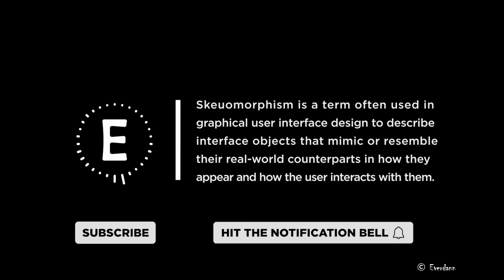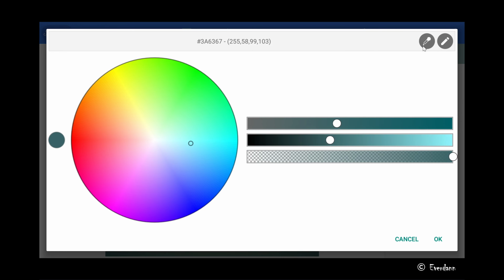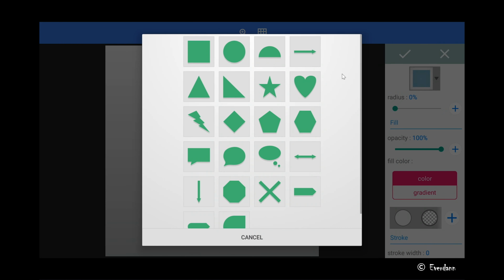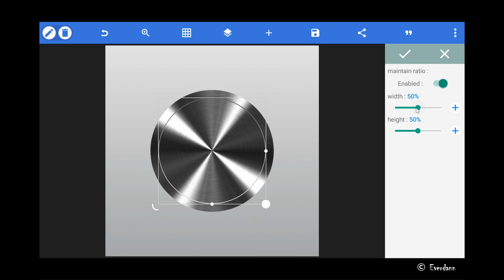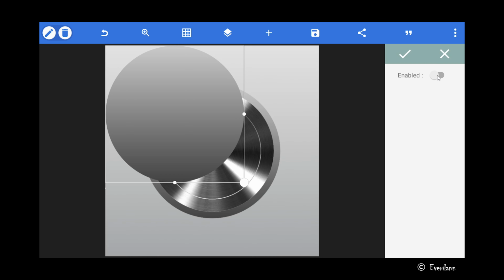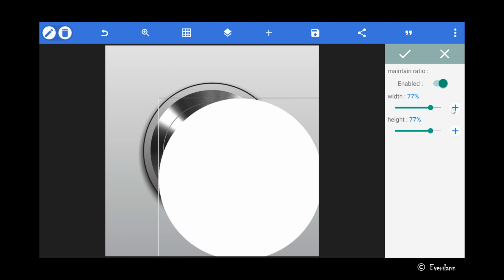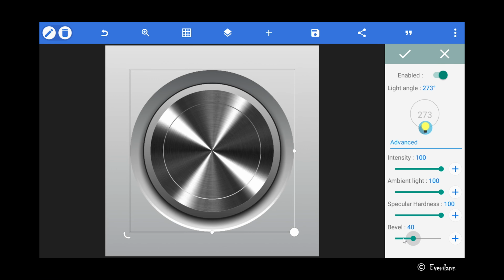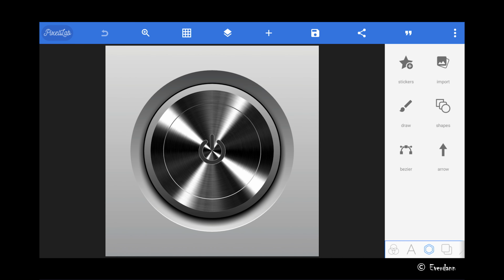How to Design A 3D BUTTON With The Skeuomorphism Style in PixelLab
This tutorial video will guide you on how you can create a 3D button with the skeuomorphism style in PixelLab.

*Chapters*
00:00 Intro
00:51 Change the Background
01:32 Create Circle for Metallic Texture
02:07 Create Ring Circle
02:50 Create Chamfer Circle
03:14 Create Shadow Circle
03:48 Create Circle for Hollow Effect
04:19 Emboss the Hollow Circle
04:40 Save the Project